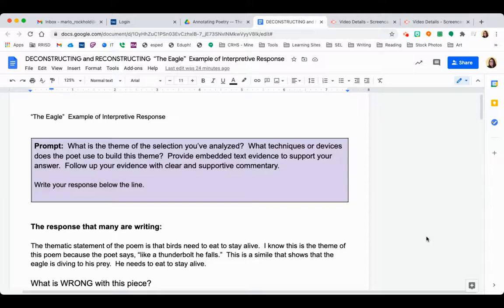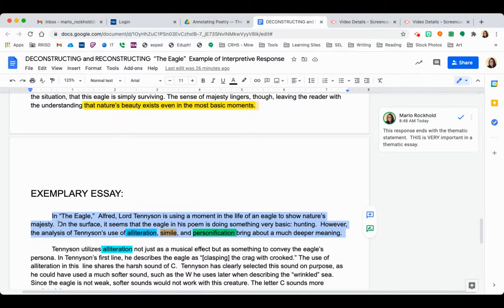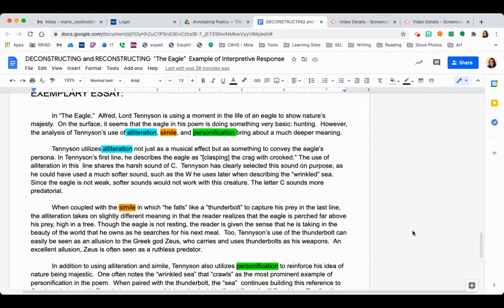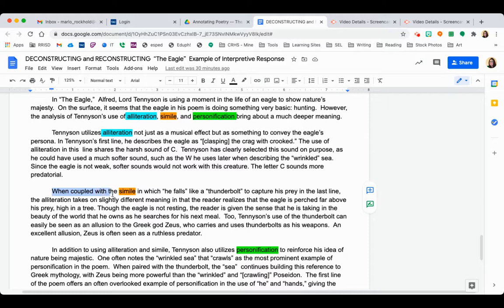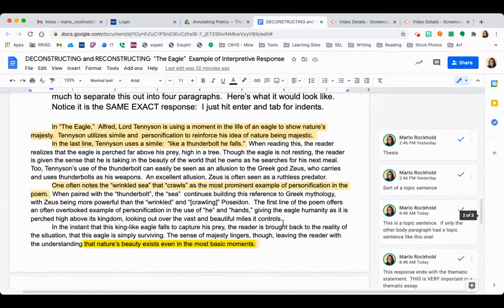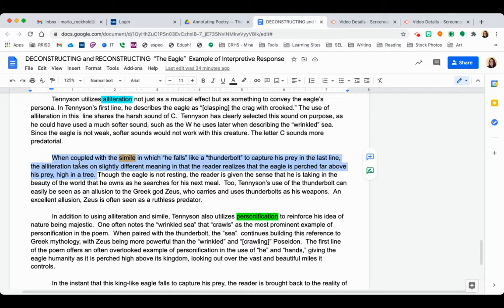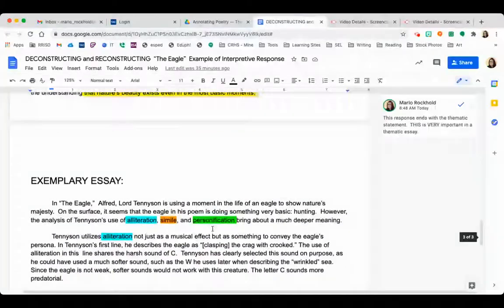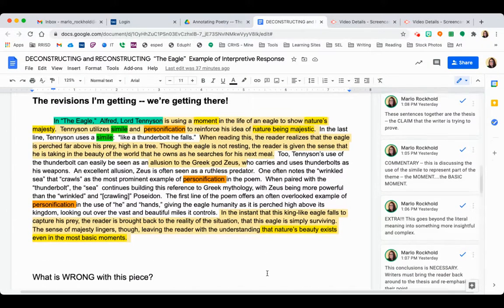"The Eagle" --- An example of a strong thematic essay for 9th grade writers